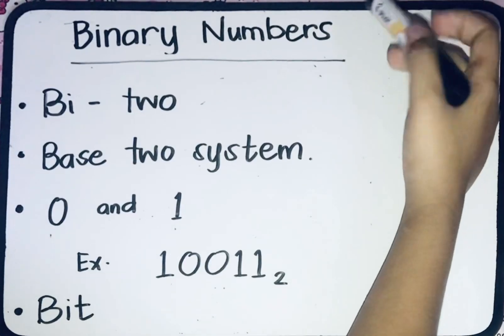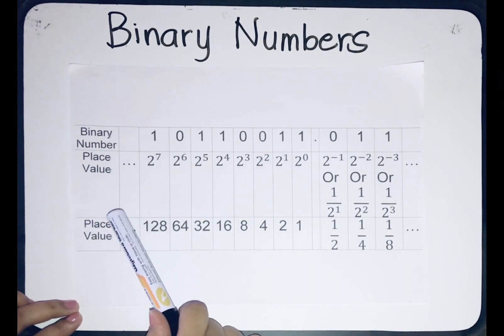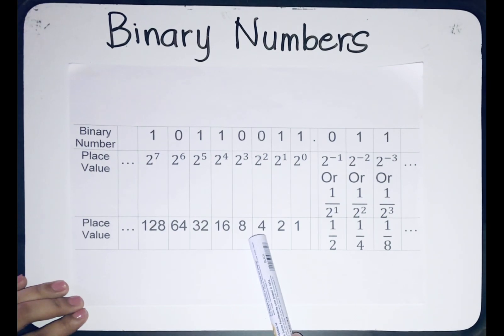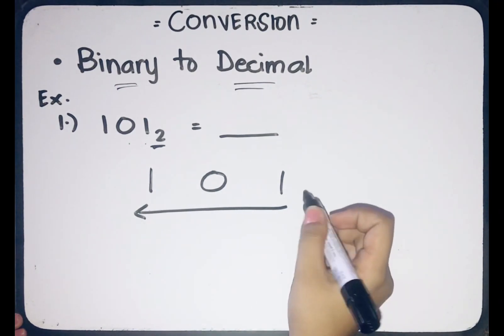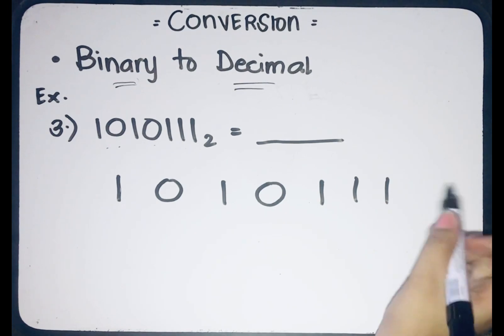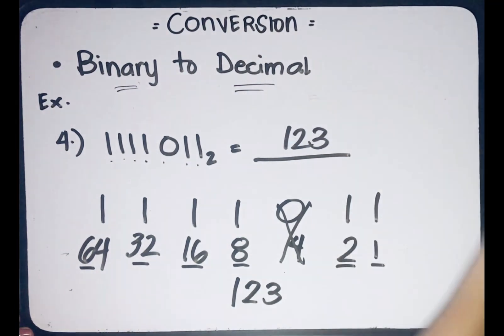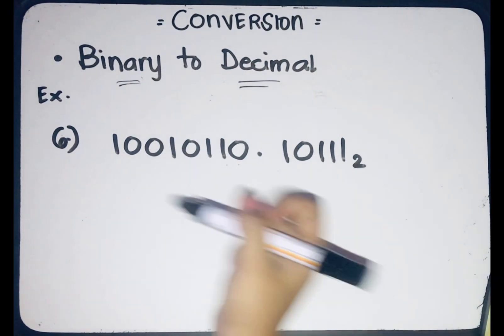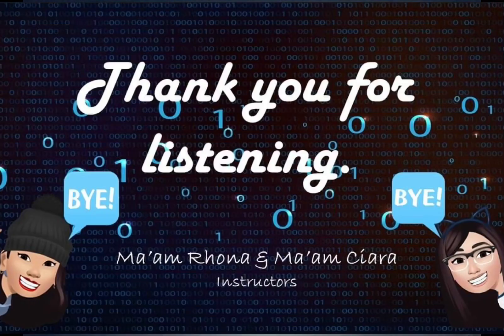MMW - Binary Numbers Conversion (Binary to Decimal)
✅Binary Numbers
✅Conversion

🖊Authors:
           💡(R.Cordial et.al, 2018)